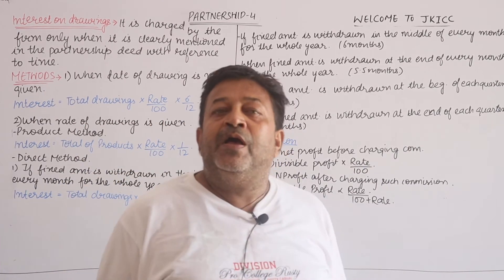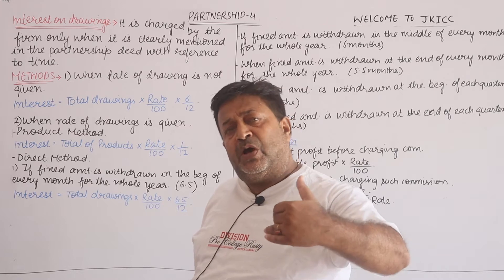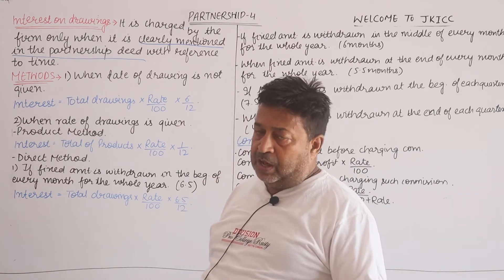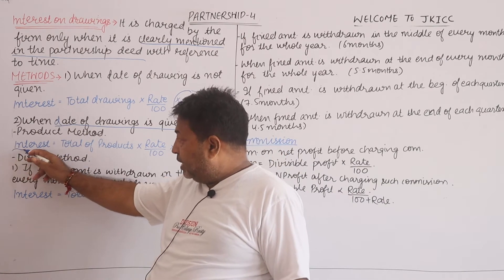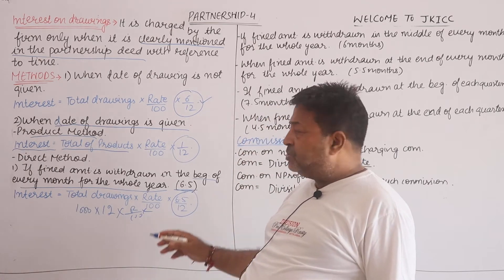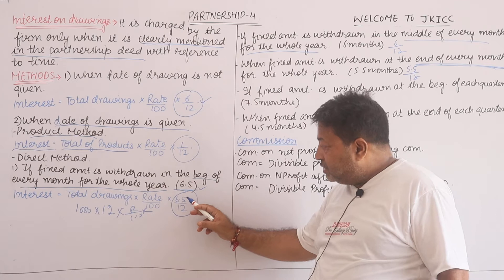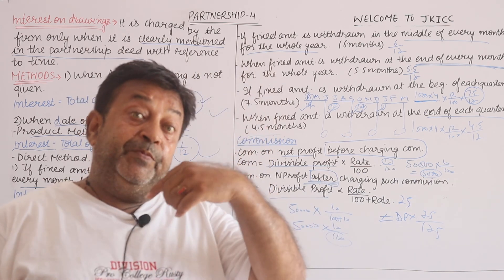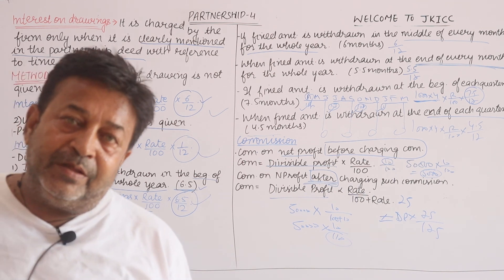JKSSB|| ACCOUNT ASSISTANT|| ACCOUNTANCY||PARTNERSHIP-4